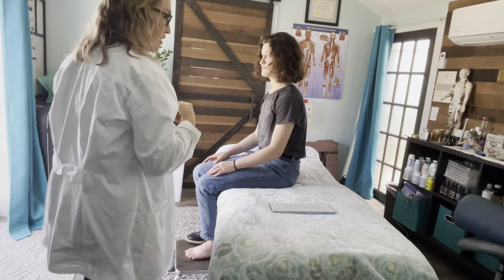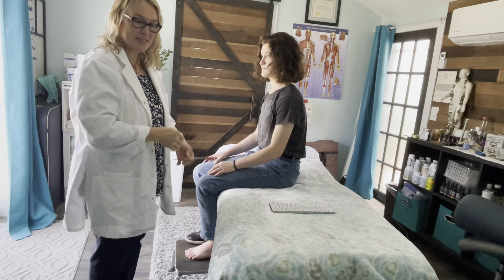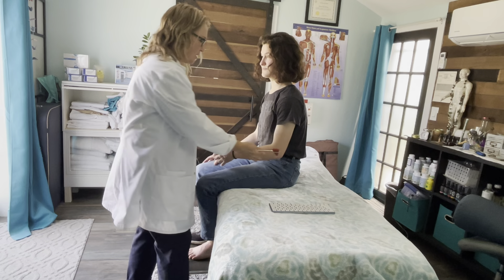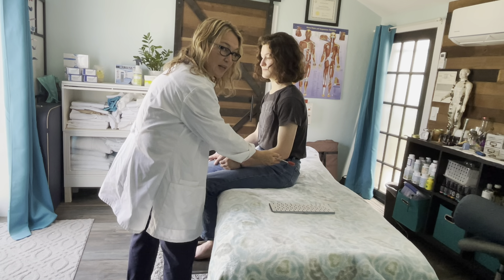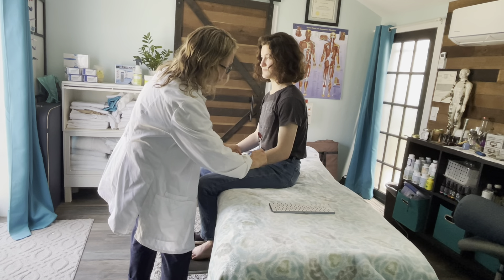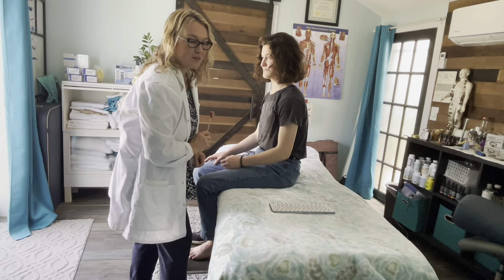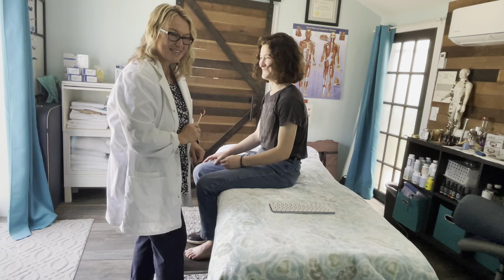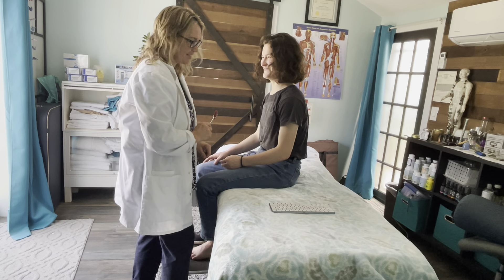C6, C7 DTRs